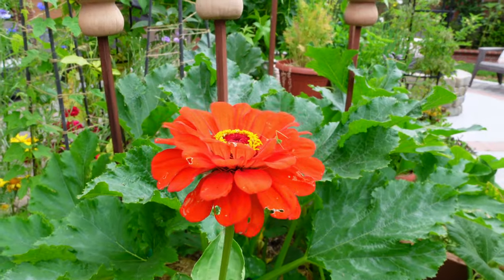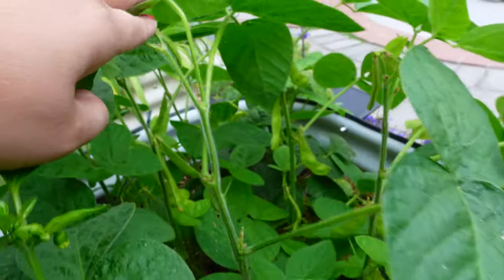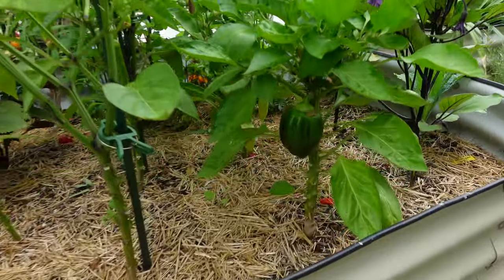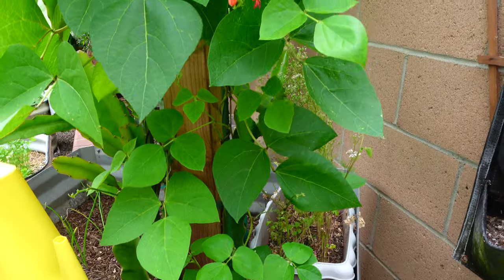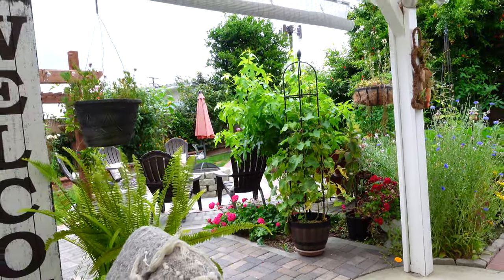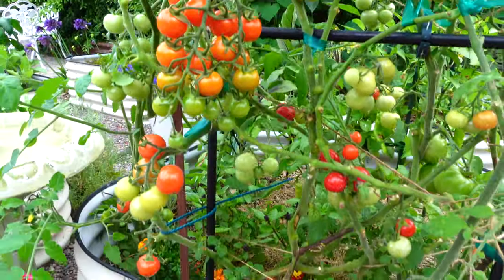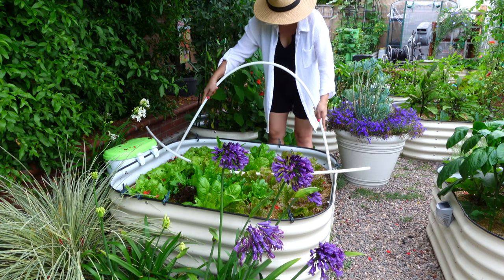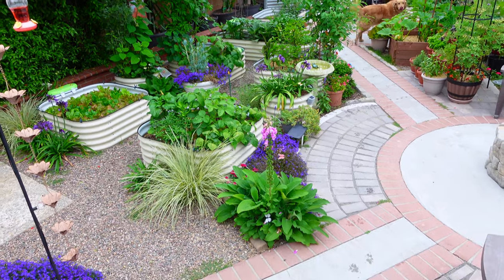How I make my GARDEN look alive and Healthy again after away for 7 Days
Stay tune for the Part 2 !